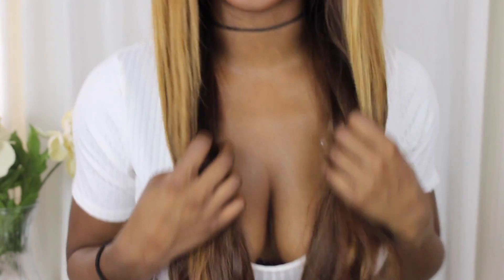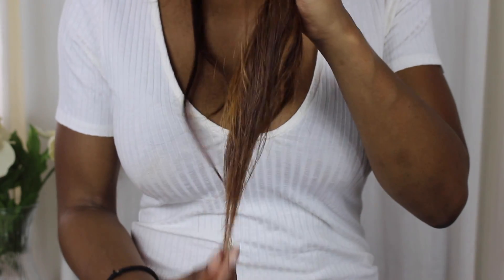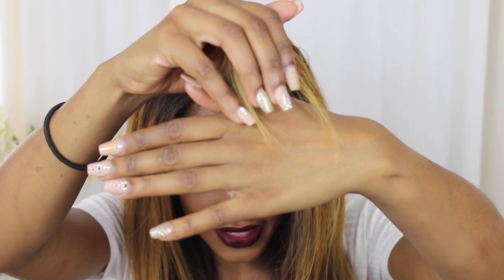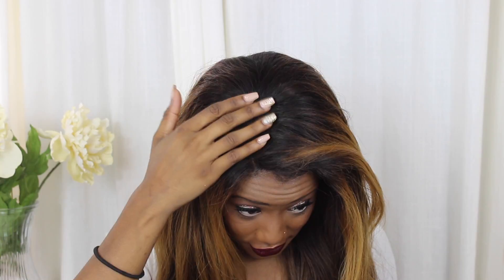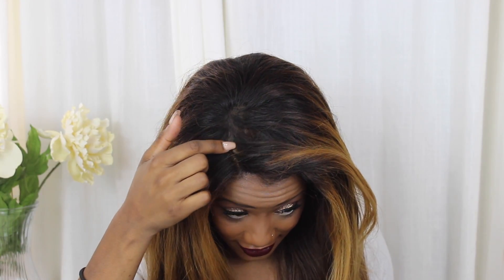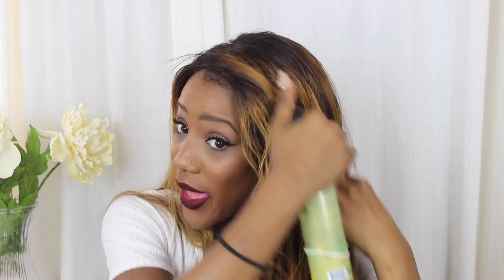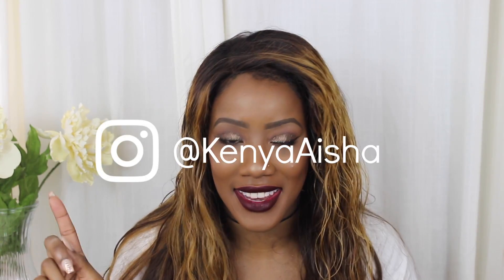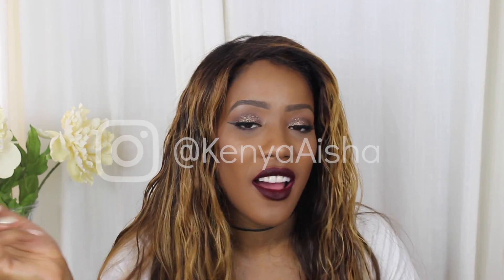HER HAIR COMPANY- BRAZILIAN WAVY | 4 MONTH UPDATE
Here's an update on the hair I had been wearing for the last few months before I transition into a new look for the fall months.